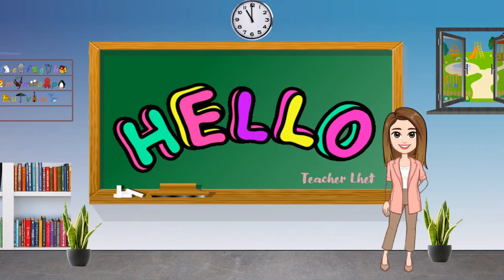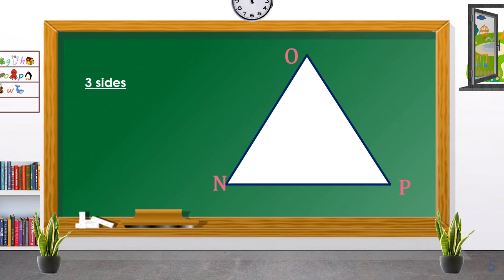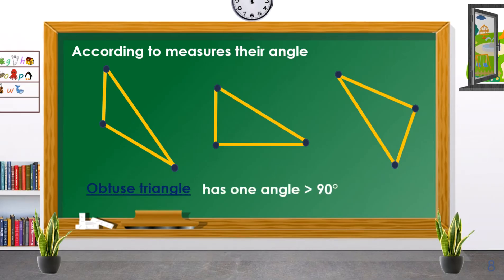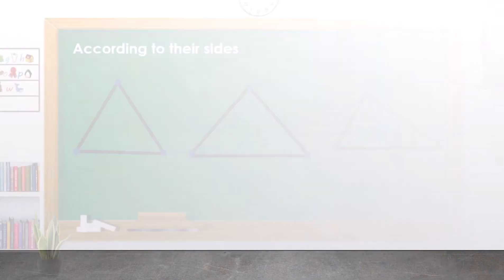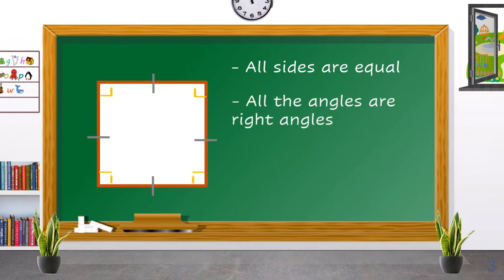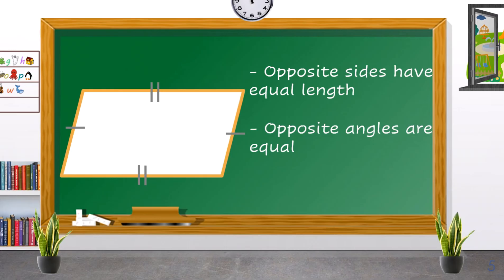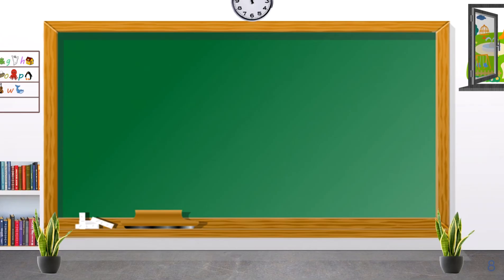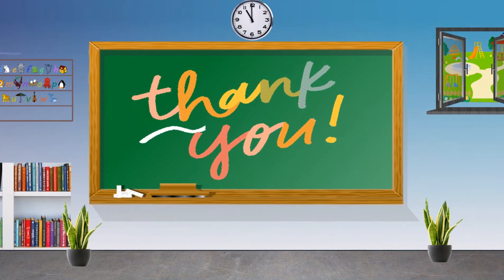Triangles and Quadrilaterals